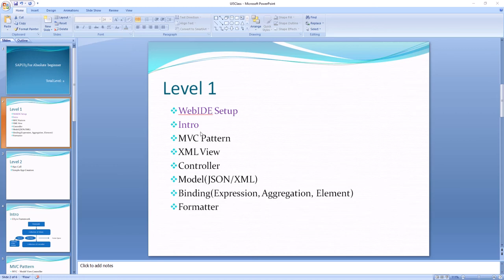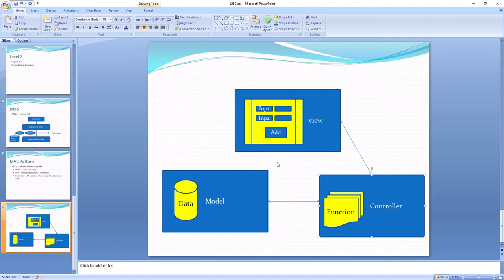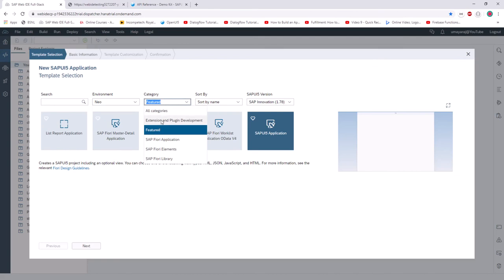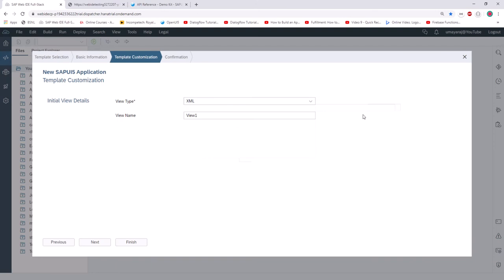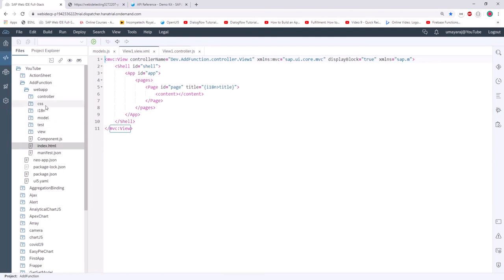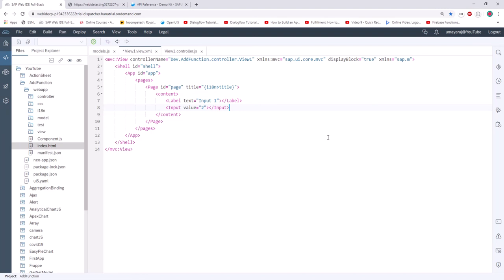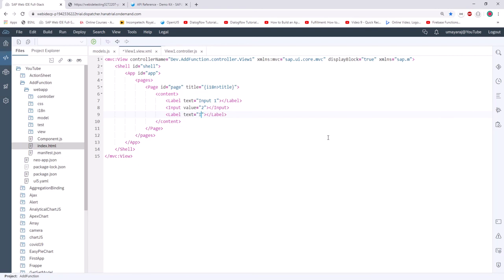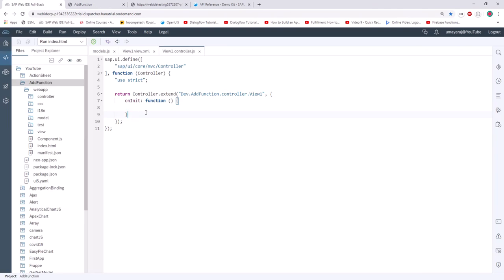MVC | SAPUI5 | OPENUI5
MVC – Model View Controller
Model – Data handling
View – Only Display of All Component
 Controller – All Function Processing Area(Business Logic)